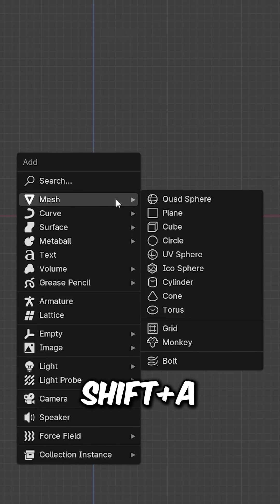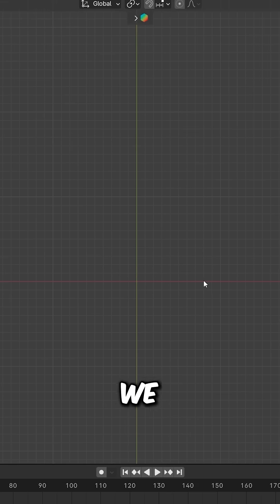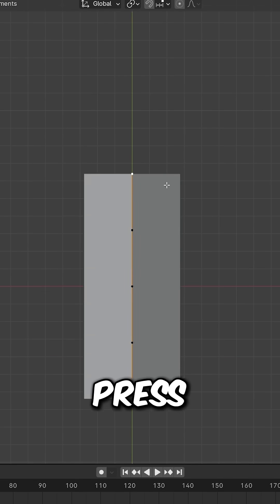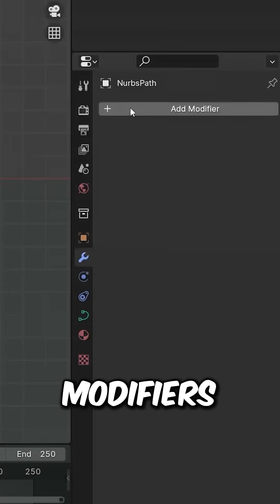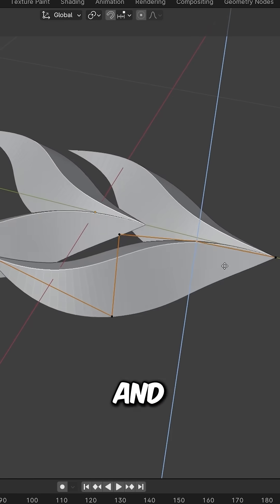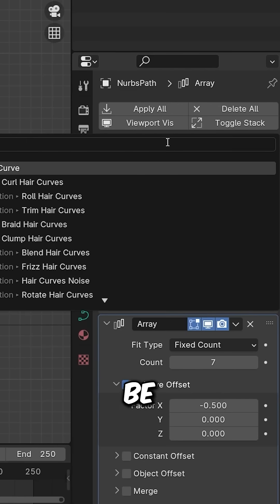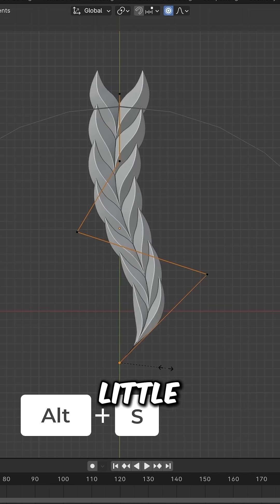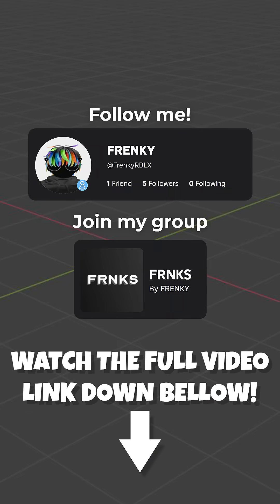How to Make Braids[Roblox UGC Tutorial]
In this video, I show you how to easily make braid in Blender that you can use for Roblox UGC Hair. I walk you through a simple workflow that lets you create and control the braids in the easiest way possible. Hope it helps!